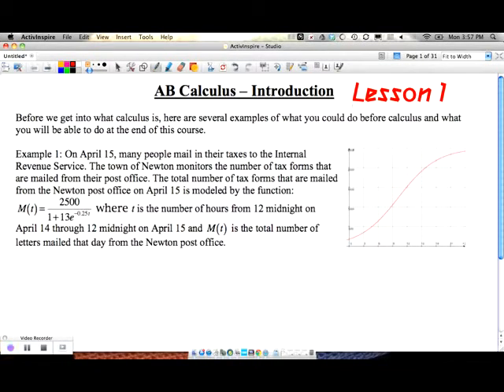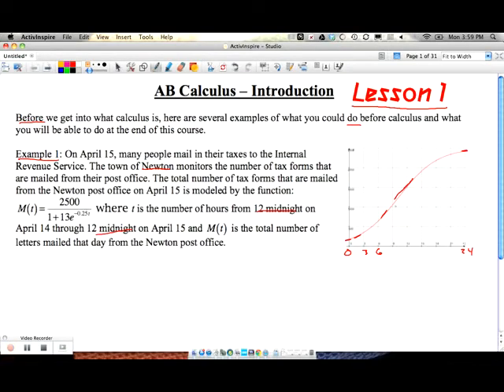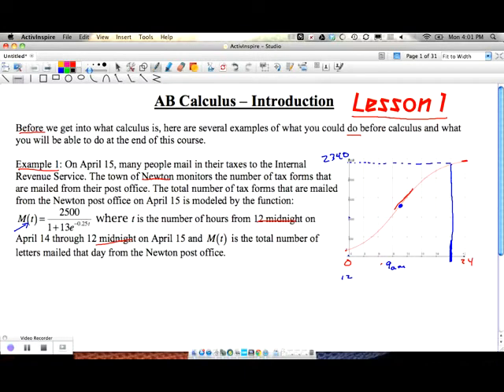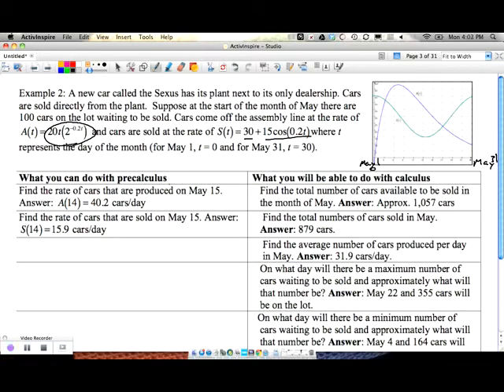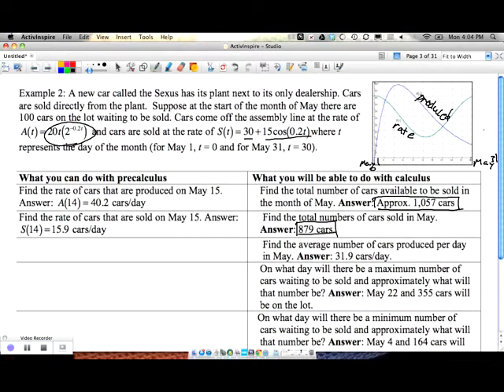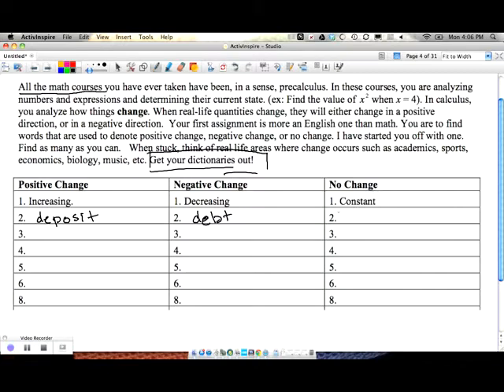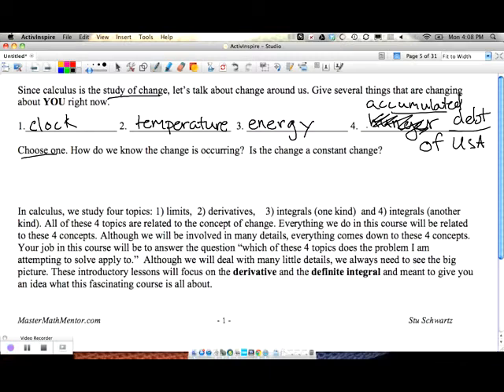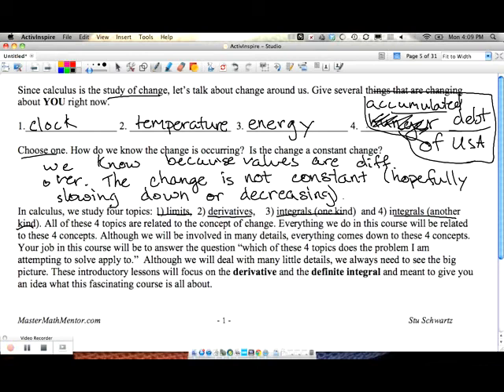AB OO Summer Work Lesson 1